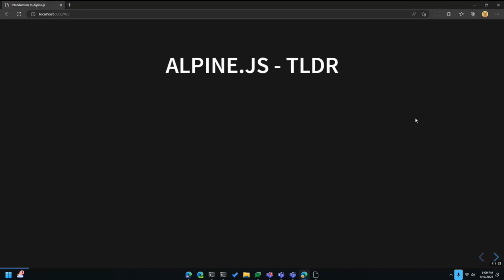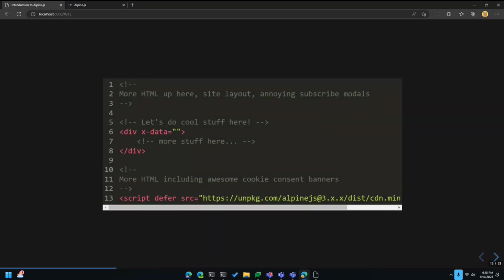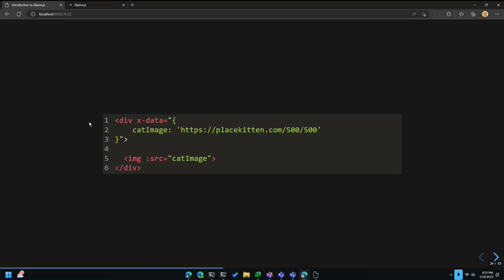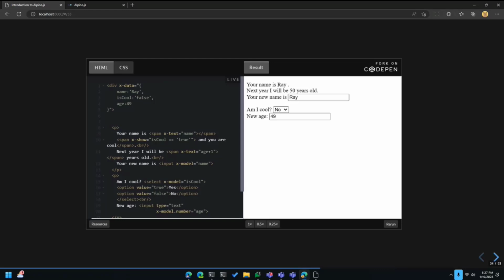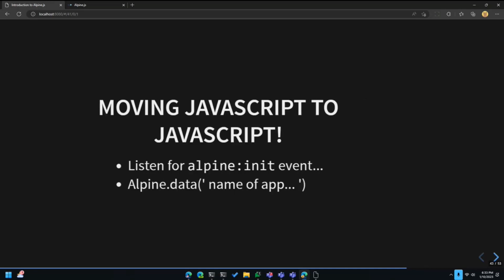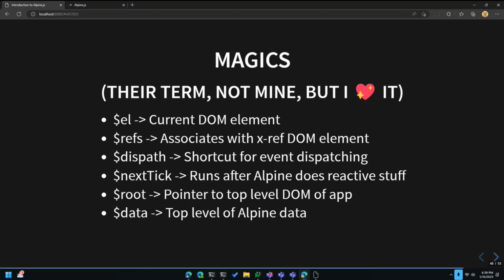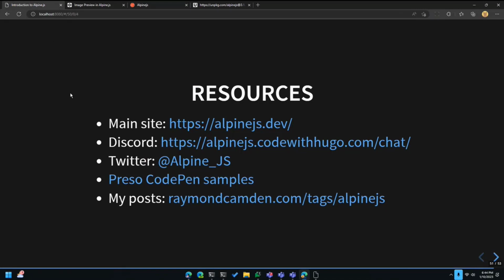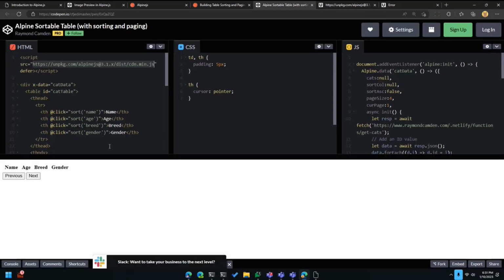Intro to AlpineJS with Ray Camden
Adobe’s Ray Camden provides an introduction to Alpine.js.  Alpine.js markets itself as the modern jQuery successor.  So if you’re not ready to move to React or Vue you many want to give it a serious look. They’ve also done the behind the scenes work to integrate it with charting programs, online rich text editors and online calendars.